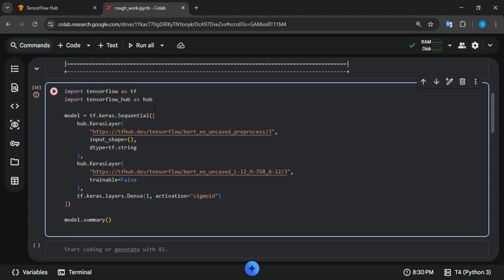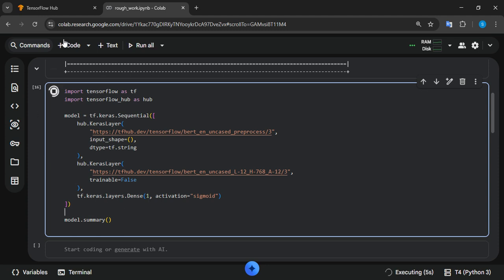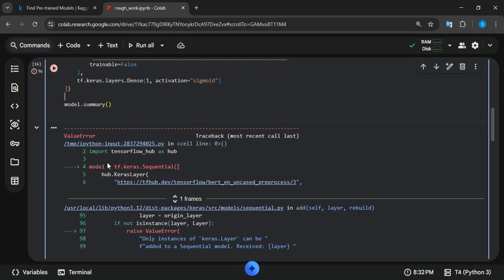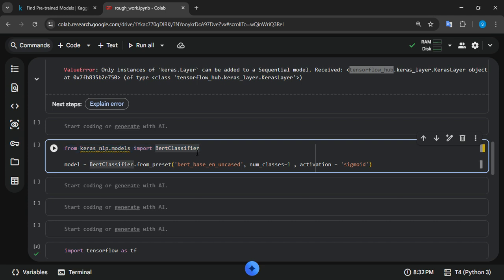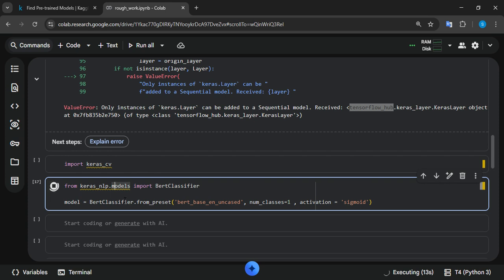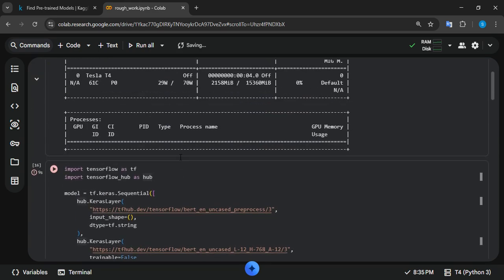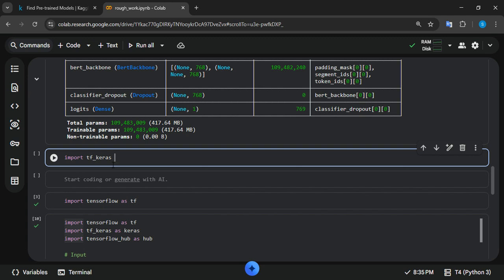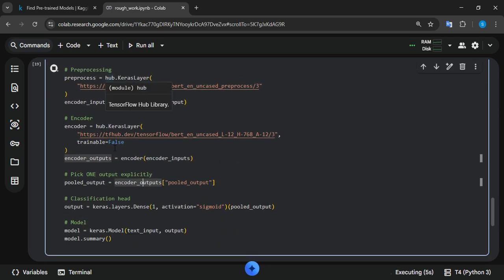why keras not support tensorflow hub | keras 3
In this video, we explain why Keras 3 does NOT support TensorFlow Hub (TF-Hub) and what actually changed in the Keras ecosystem.

Many developers are confused because:

TF-Hub models suddenly stop working

keras behaves differently from tf.keras

Pretrained BERT / MobileNet models break in Keras 3

This video clears all of that.